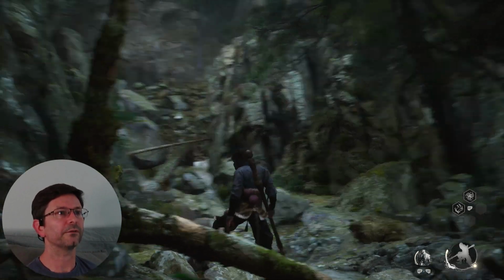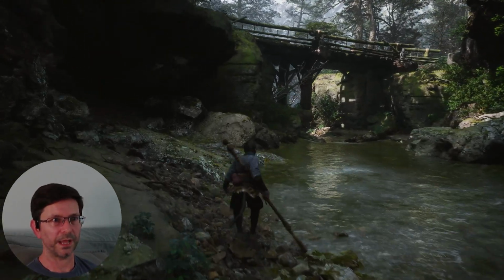2/4 Exploring Open World Rivers with an Environment Artist (Ex-Rockstar)(4K)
This is the 2nd part of a 4 part mini-series looking at rivers in open world games. This episode features Avatar: Frontiers of pandora and Black Myth: Wukong.

Rivers aren’t just water — they’re world-shaping features that guide exploration, set atmosphere, and breathe life into open world games. In this video, I explore rivers from the perspective of a game developer and environment artist who worked on RDR2's Rivers, breaking down what makes them feel so real and immersive and also pointing out features that could be improved.

0:00 Avatar Frontiers of Pandora
9:54 Black Myth: Wukong

✔ Give Super Thanks, like or comment

🔷 PC specs 🔷
Case : HYTE Y60 Mid Tower Case - Black
Motherboard : ASUS TUF Gaming B760-PLUS WIFI Intel Motherboard
CPU :  Intel Core i9 14900K LGA1700
CPU Cooler : CoolerMaster MasterLiquid 360 Atmos ARGB Liquid Cooler
GPU : Palit GeForce RTX 5070 Ti GamingPro V1 16GB GPU
RAM : Kingston FURY Beast RGB 64GB (2x 32GB) 6000MT/s
Power Supply : 850W Cooler Master MWE 850 V2

Commentary and in-game audio.